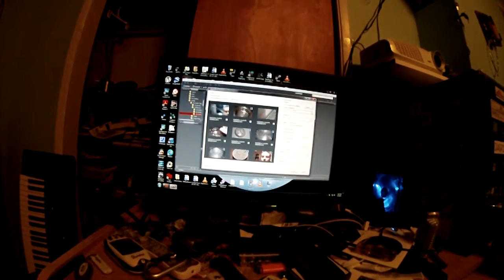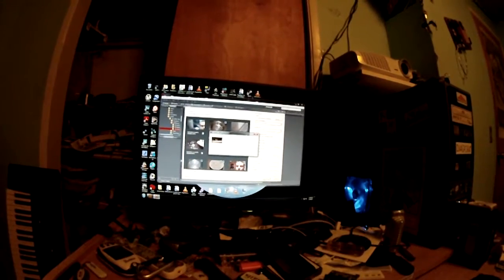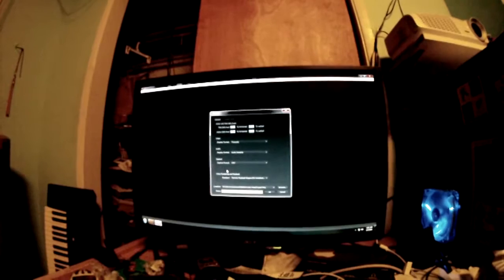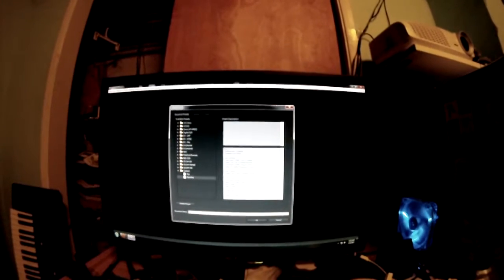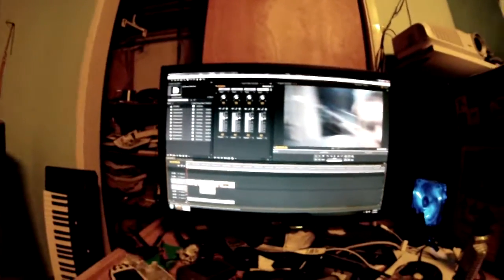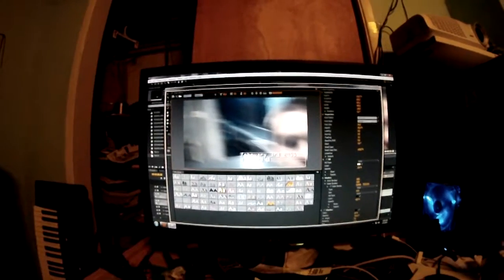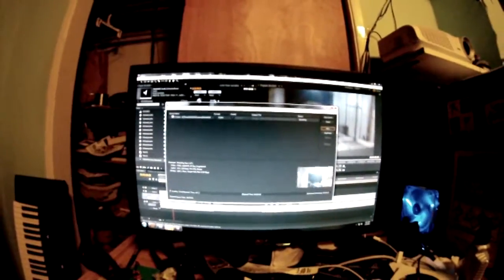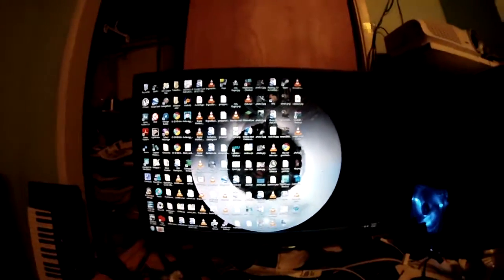[235] How I Make Videos - 2011-02-04